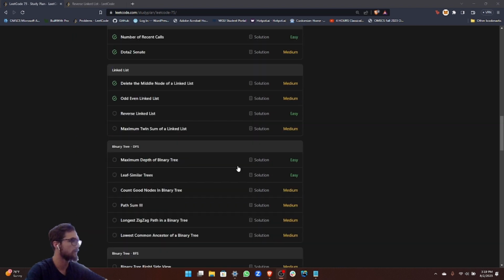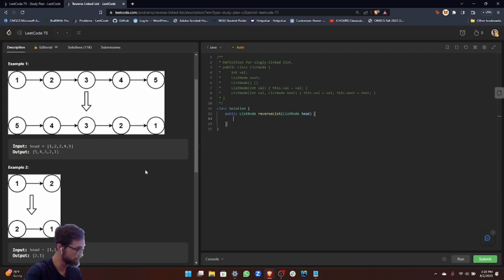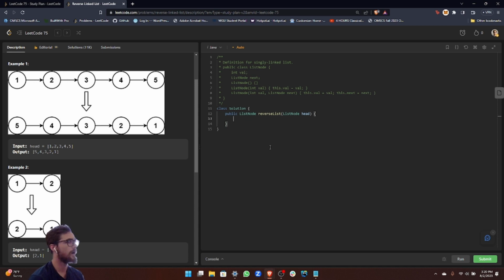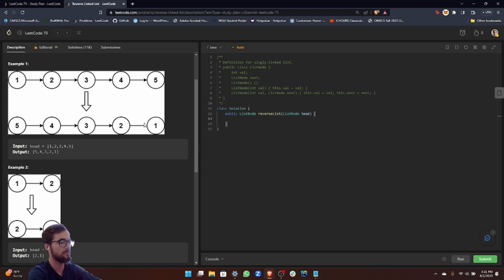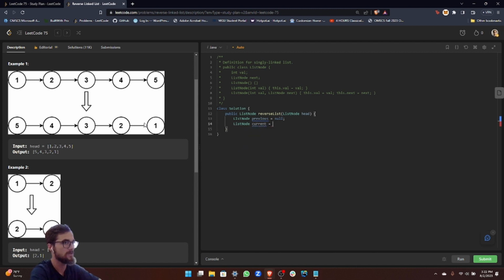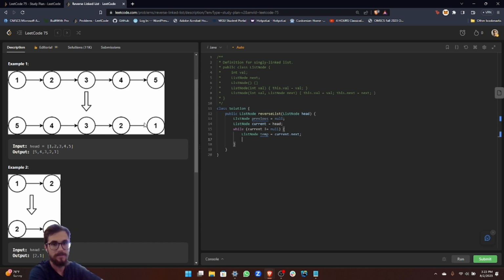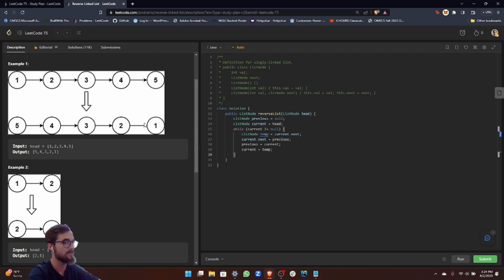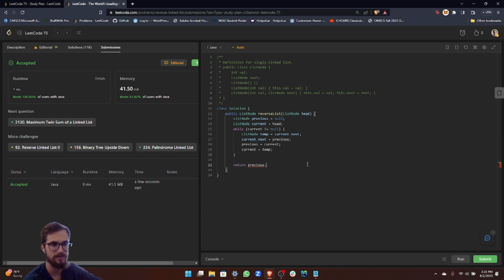Solving the '206. Reverse Linked List' Problem in Java LeetCode 75 Study Plan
Welcome to the LeetCode 75 Study Plan Series! In this video, we're tackling the popular interview question "206. Reverse Linked List." Utilizing the iterative method, we'll be taking the head of a singly linked list and reversing the order of its elements. We will walk you through the Java code step-by-step, ensuring you understand the logic and efficiency of this approach. Whether you're preparing for an interview with Apple, Yandex, or Bloomberg, or just looking to enhance your data structure skills, this walkthrough in the Linked List category is for you! Join us as we unfold the solution in a clear and concise manner, suitable for beginners and advanced coders alike.